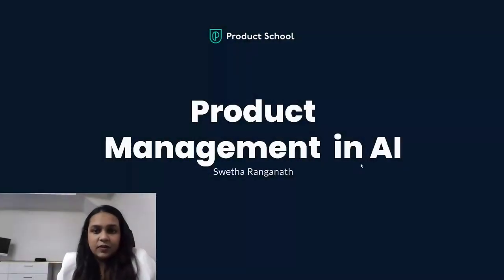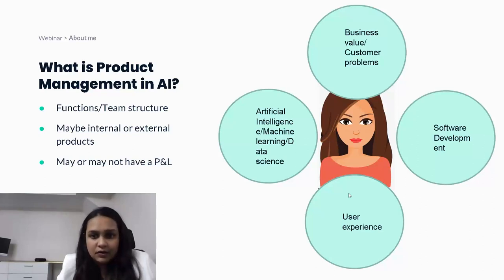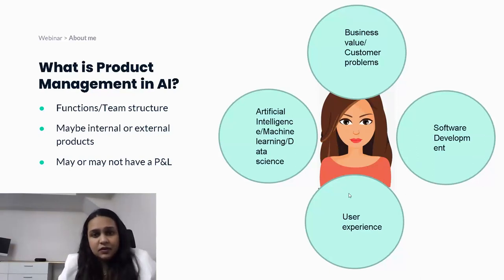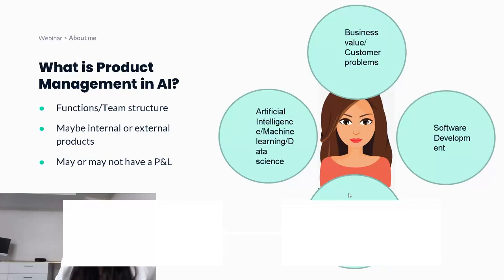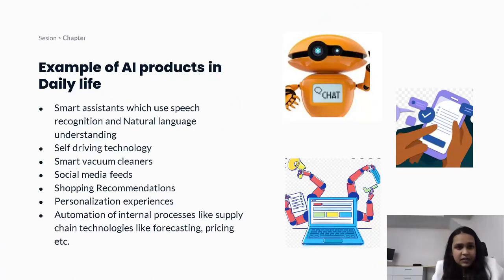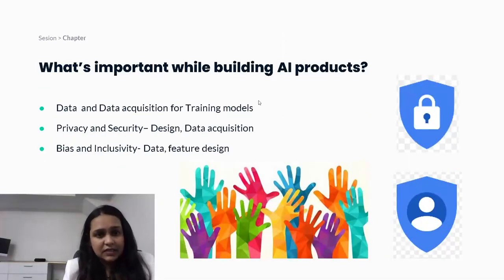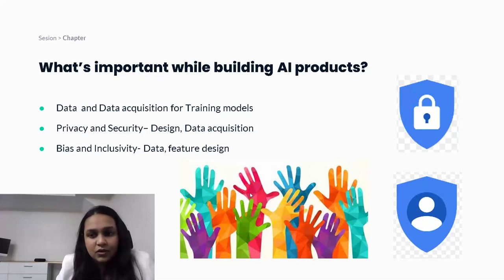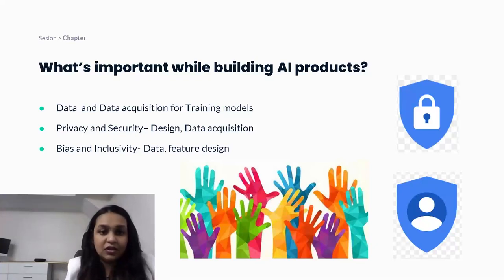Webinar: Product Management in AI by Amazon Sr PM, Swetha Ranganath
ABOUT THE SPEAKER:
Swetha is an Amazon Senior Product Manager with experience working in product teams across the globe. She is currently working on Alexa and recently helped release a language understanding dataset that will allow 51 new languages to be used with the product.